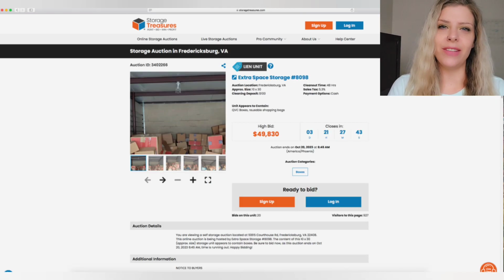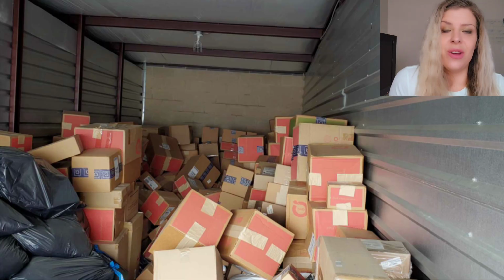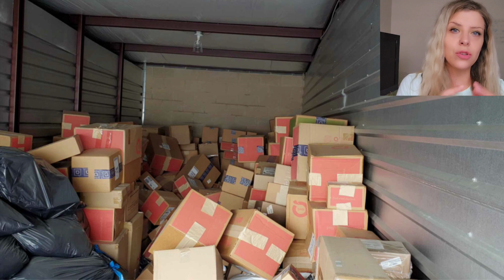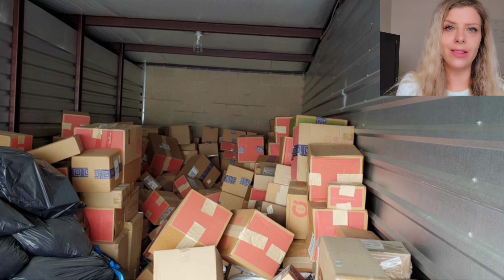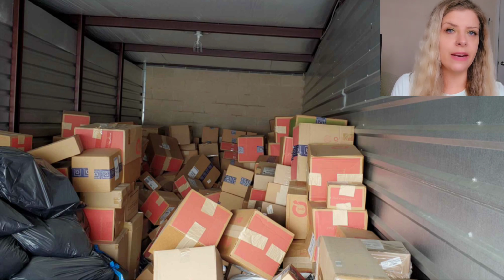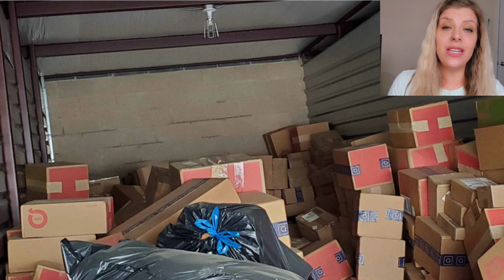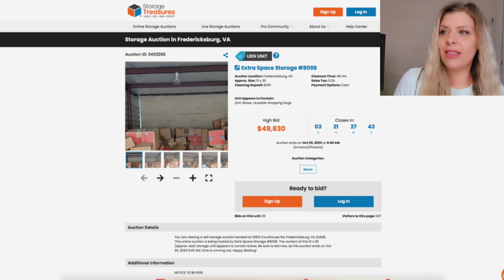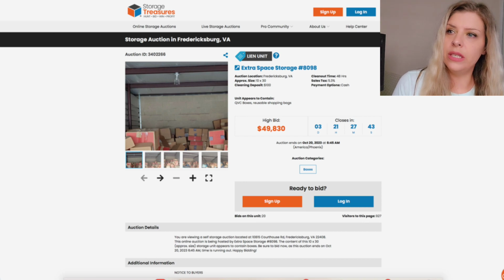Ep. 9. Online shopping hoard! The MOST EXPENSIVE storage unit at auction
Each Monday I highlight the top storage unit at auction on Storage Treasures based on price. I will dig in and find out if it's worth it!

Auction for the week of October 16th is based out of Fredericksburg, VA.

 Watch to see what's inside!

Do you agree that it should cost this much?